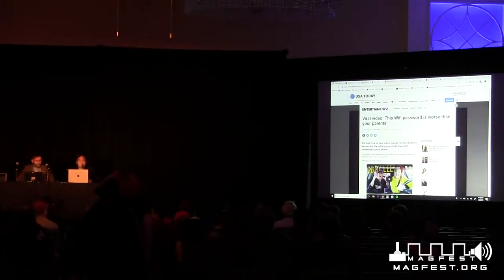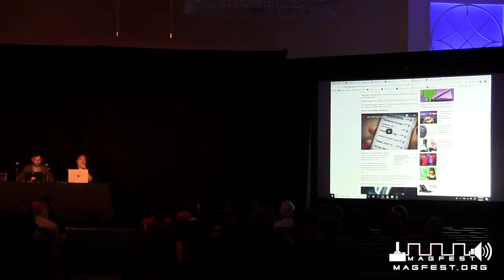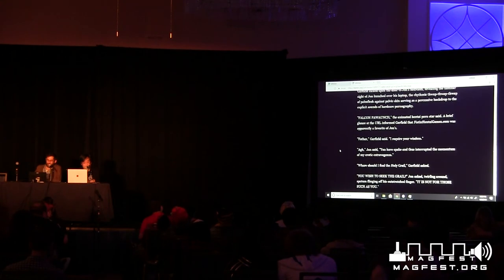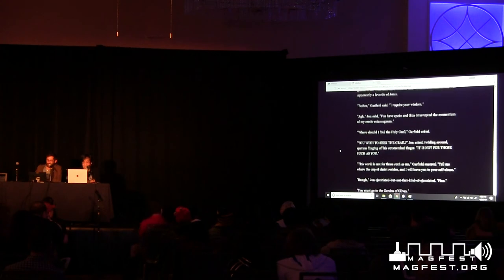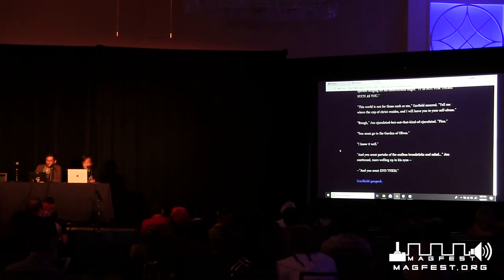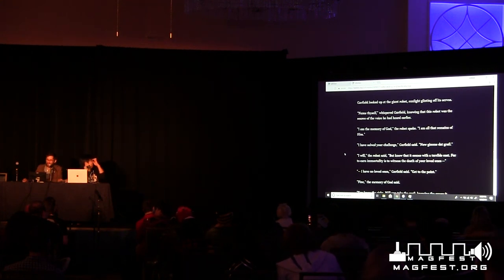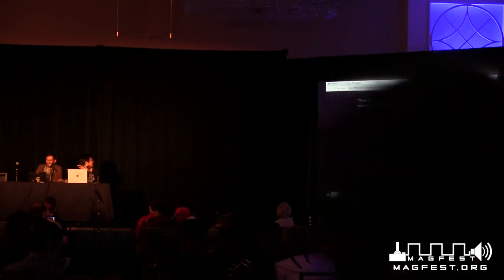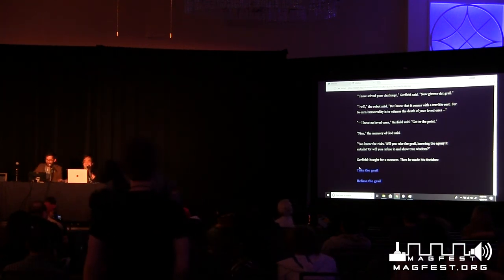MAGFest 2019: Post Production Workflows and Technology in Online Video Environments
Freddie Wong, creator of award winning shows like Video Game High School, delves in depth into RocketJump's post production workflow and methodology when dealing with online video production.